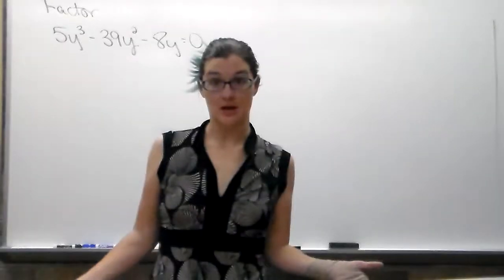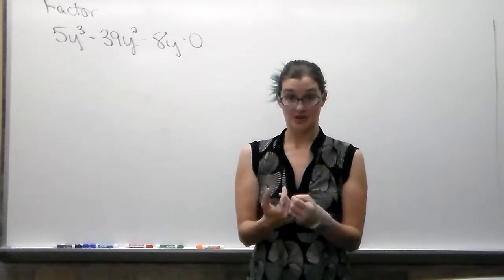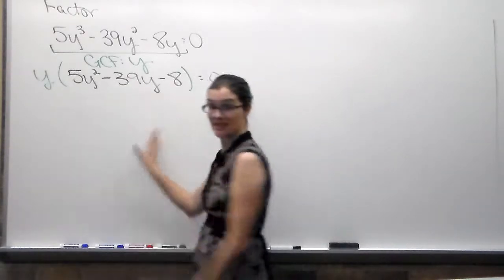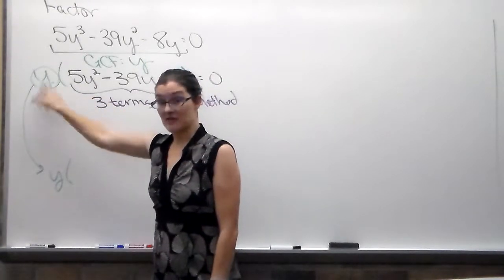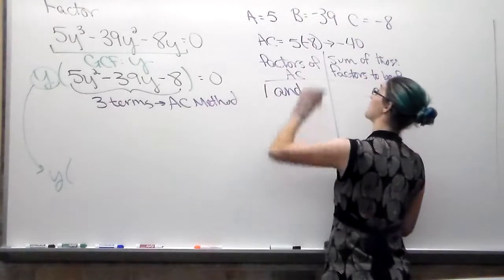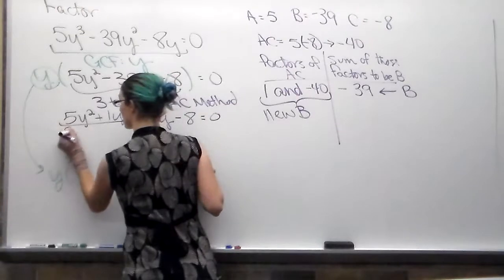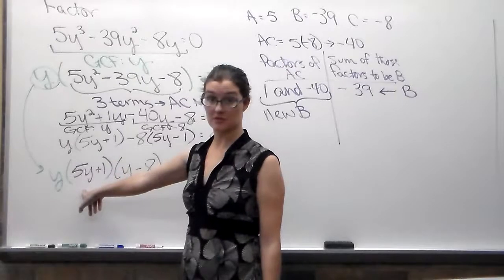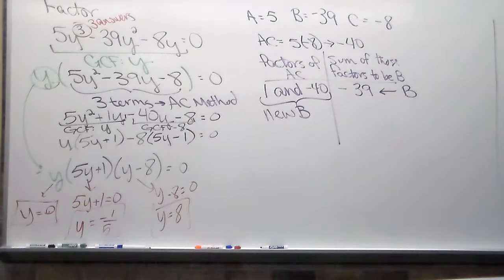GCF with AC Method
AC Method with a GCF